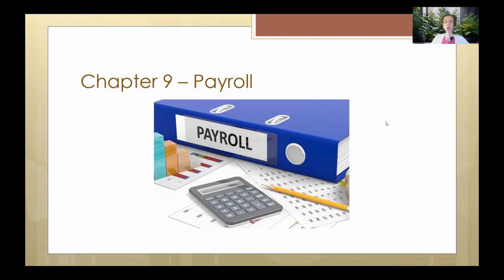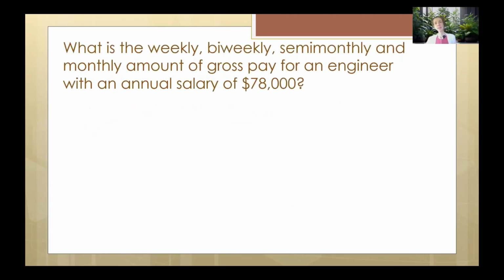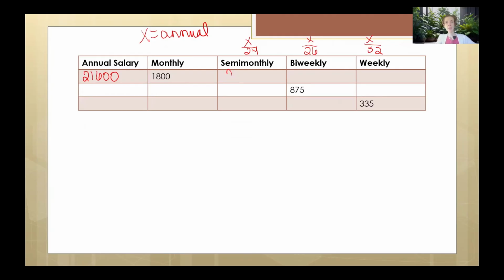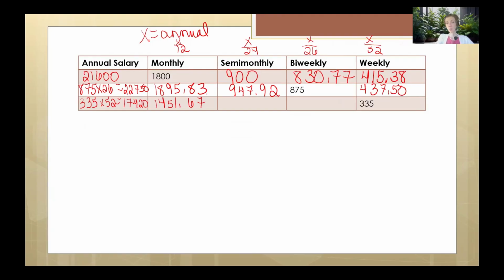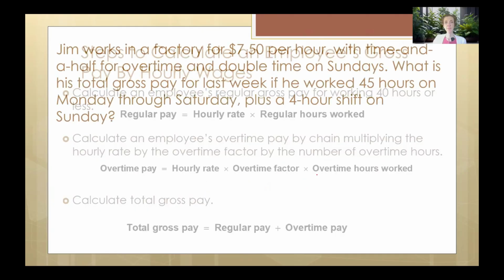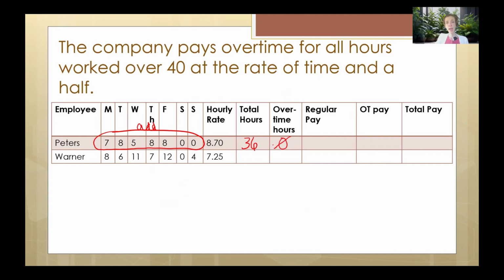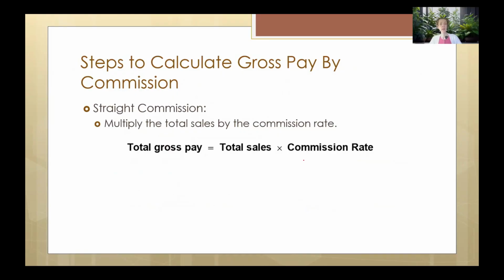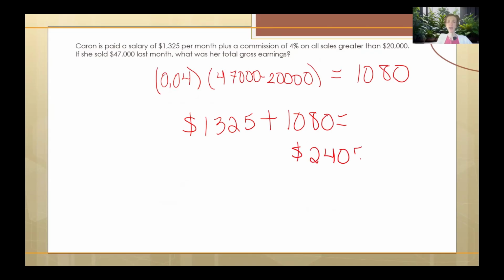Practical Business Class Sample with Dr. Amanda Hunter!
Welcome to Excelsior Classes, your one-stop shop for Christian homeschooling advice and live, online homeschool Christian classes! Excelsior Classes offers live, teacher-led courses for Christian homeschoolers in grades 5–12.

0:33 - Gross Pay vs Net Pay
1:10 Pay Schedules
7: 26 Employee Wages- Hourly, Regular, Overtime
8:01 Commission

Practical Business Math is a math credit course designed for students who want to apply mathematical concepts to business and personal scenarios. From calculating interest and payroll to understanding pricing strategies and financial statements, this course provides a solid foundation through real world application. Perfect for kids who wonder why math matters or who grasp concepts best through hands-on, real-world applications. Whether they’re budding entrepreneurs or the ones asking, ‘When will I ever use this?’, we’ve got them covered.

This practical course is designed to showcase how math is used in daily life both in business and personal finance. The course will begin with a quick review of Algebra 1 concepts such as basic computational skills and equations then will move forward to checking accounts, invoices, cash discounts, trade discounts, payroll, simple and compound interest, annuities, consumer credit, mortgages,  budgeting, purchasing, borrowing, investing, and retirement planning. Students will complete realistic, business math and personal finance problems as well as learning Google sheets/spreadsheet basics. The material includes occasional business profiles to relate problems to the real world along with personal and business money tips. Critical thinking skills will be utilized.